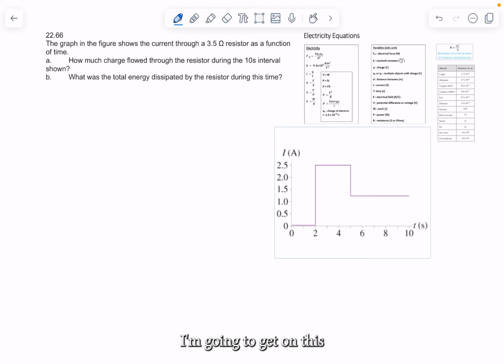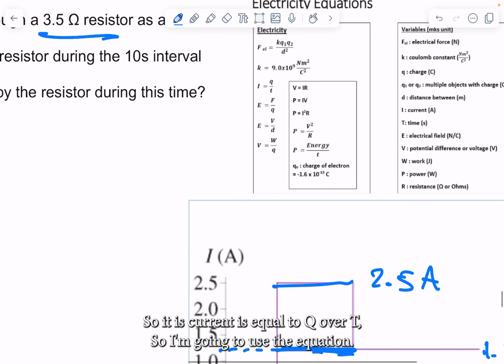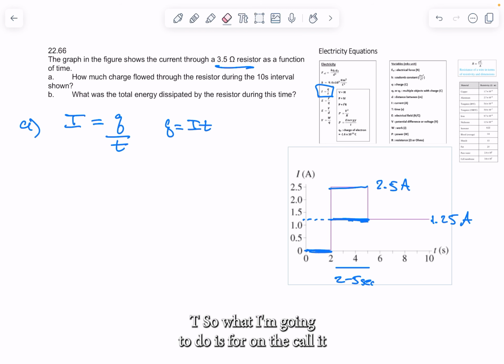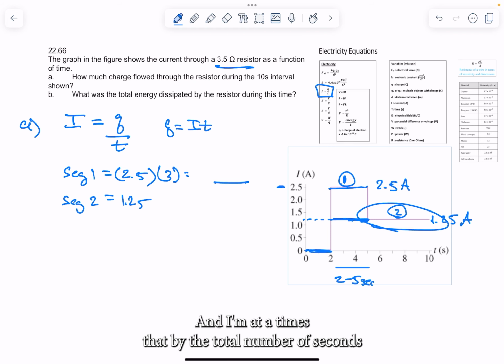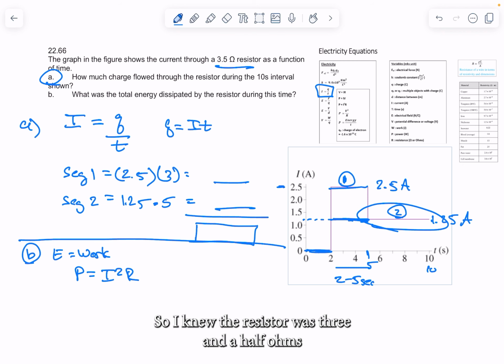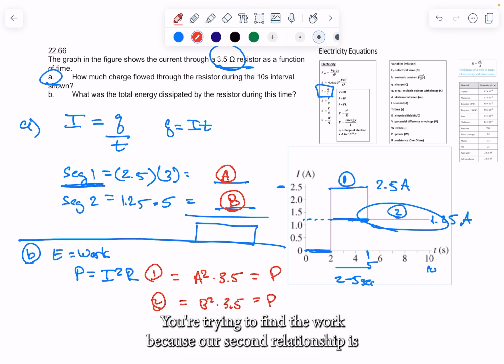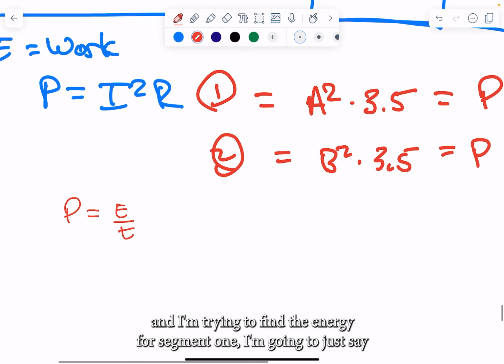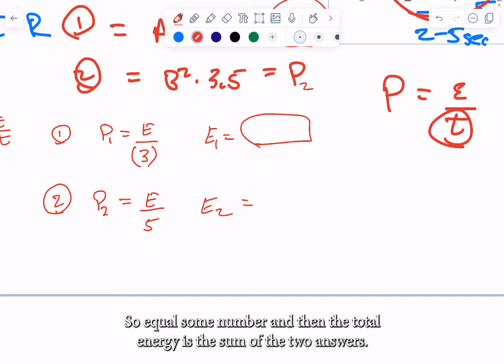Mastering Physics 22.66 Solved! The graph in the figure shows the current through a 3.5 Ω resistor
The graph in the figure shows the current through a 3.5 Ω resistor as a function of time.
How much charge flowed through the resistor during the 10s interval shown?
What was the total energy dissipated by the resistor during this time?